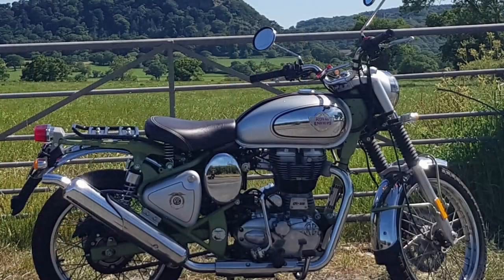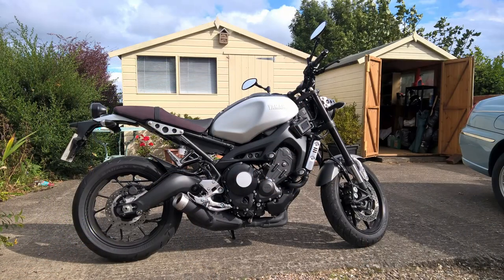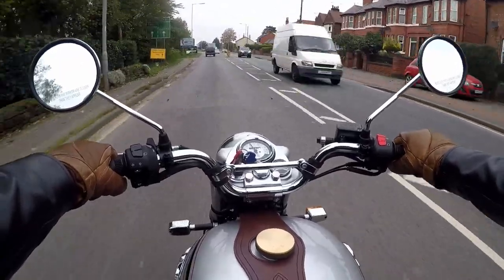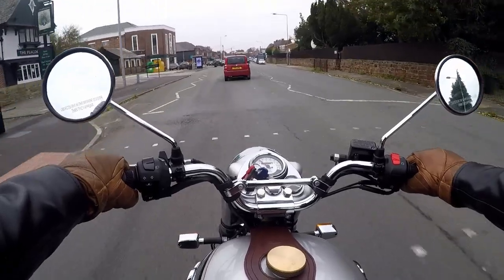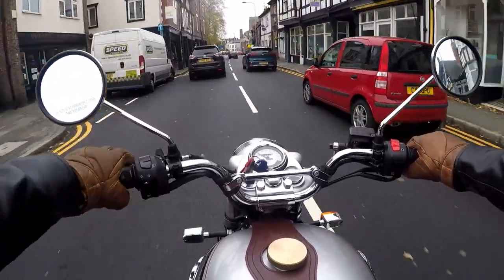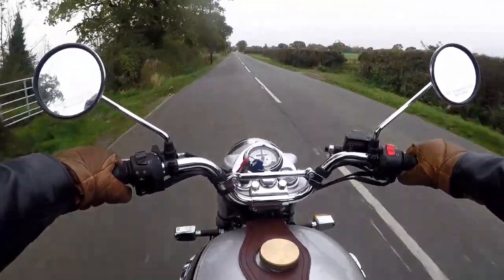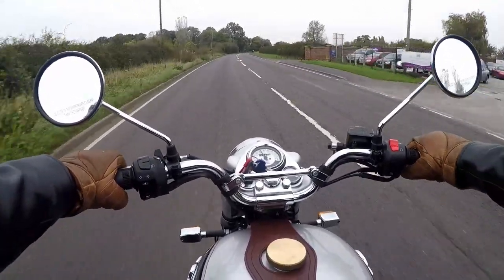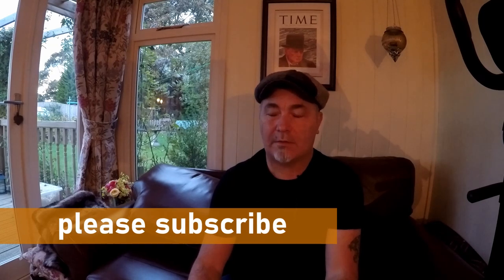Royal Enfield Bullet 500 Trials - Running in and 12 month 1000 miles review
Royal Enfield Bullet Trials - the 1st 1000 miles running in and review.